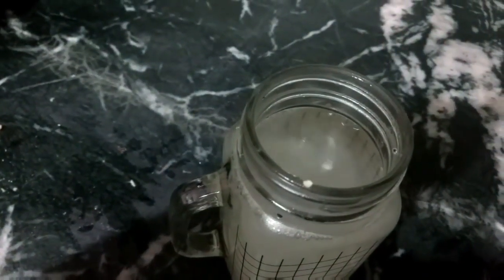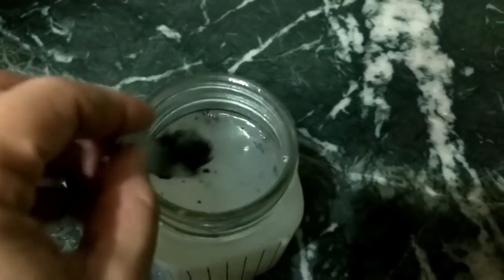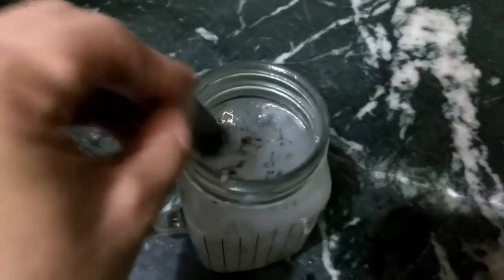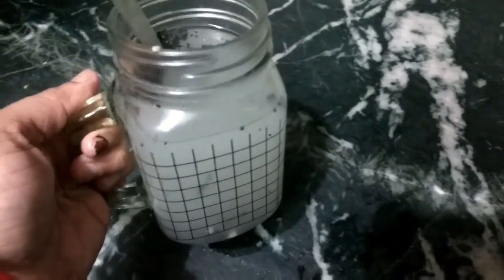सात दिनो मे पेट एकदम सापाट हो जायेगा